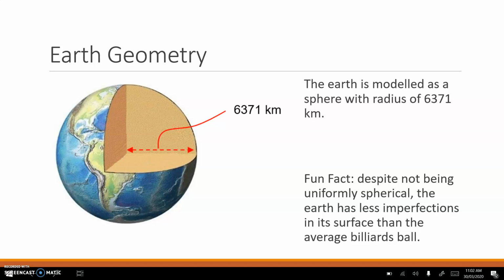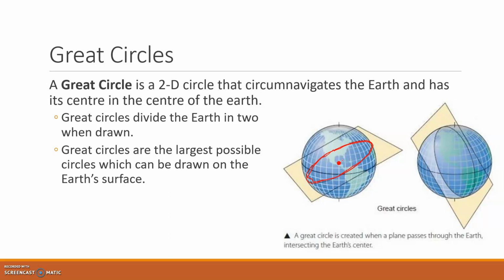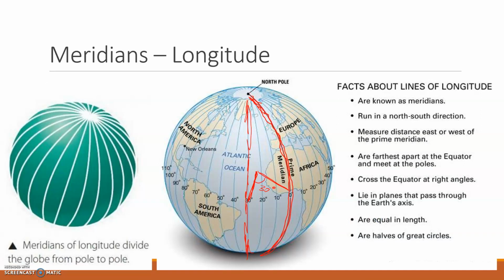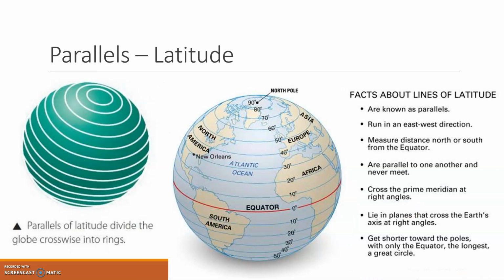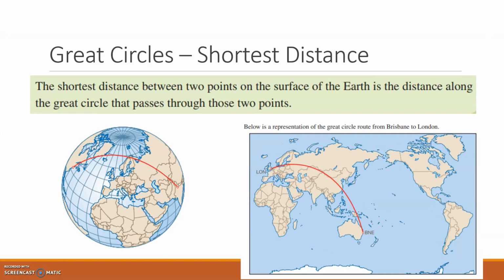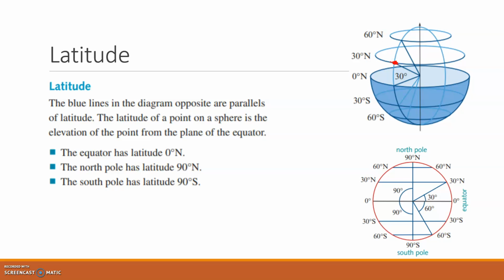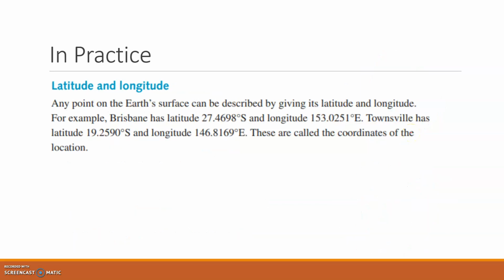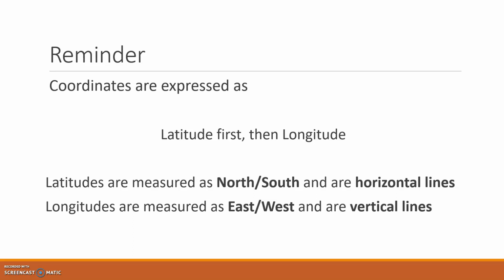12MAG - 5B Video 1